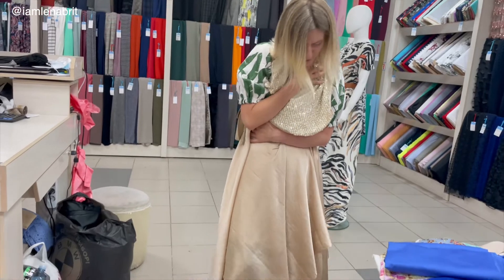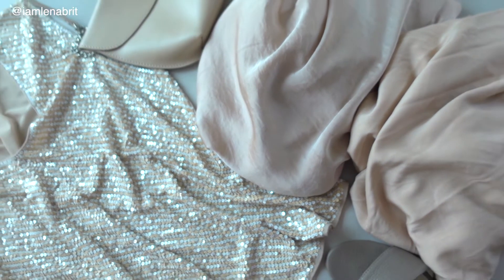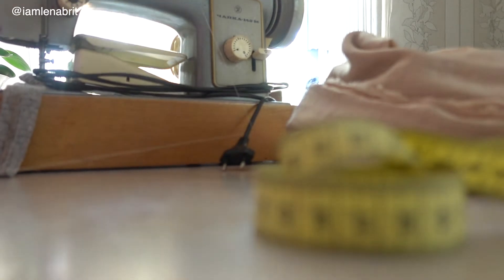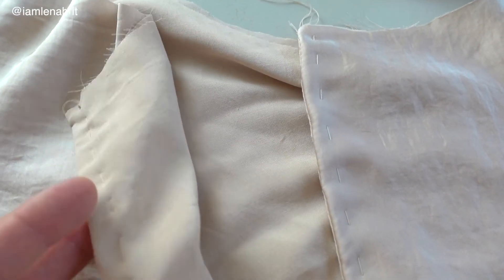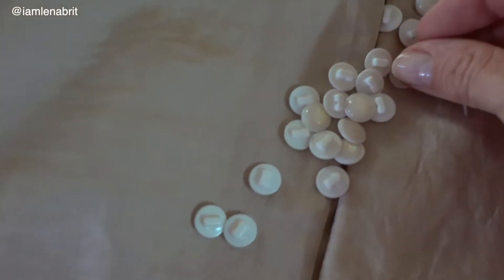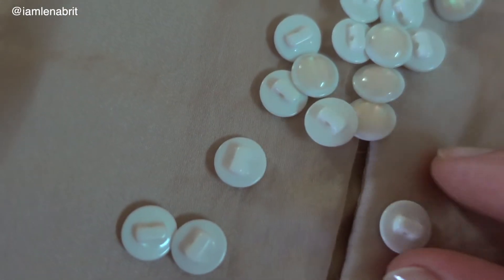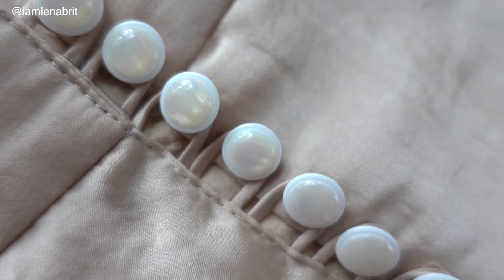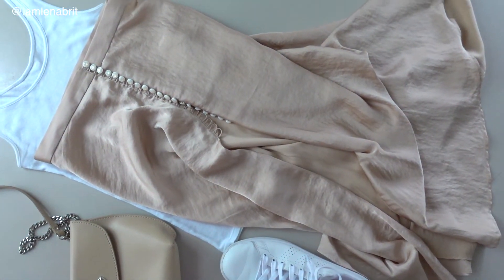I sewed SLIT satin SKIRT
I sewed this skirt in my parents house with help of the very old sewing machine that was made in USSR. Any way the sewing was nice and result is perfect 😋
Bag from my friend
Sunglasses old